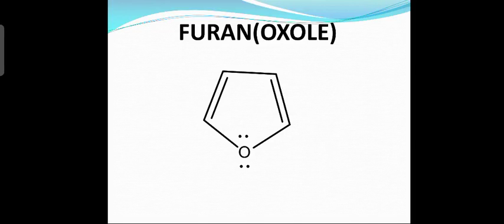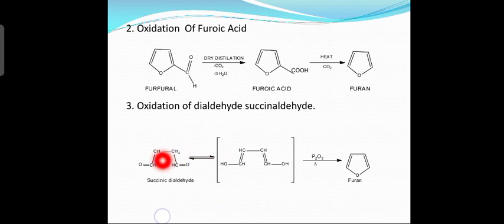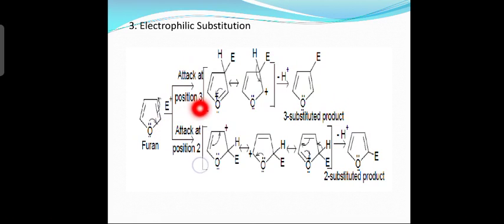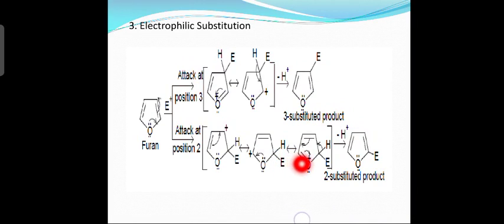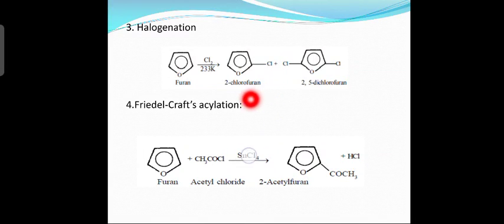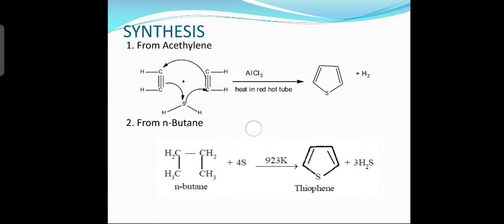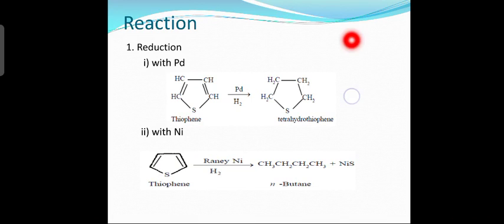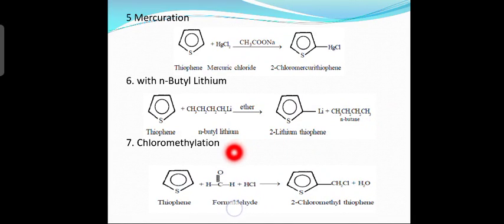III B.Sc : Heterocyclic Compounds Part 4 lecture by Ms. Zeena Coelho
Chemistry Paper - VI
Unit : IV
Chapter 4.1: Heterocyclic Compounds Part 4